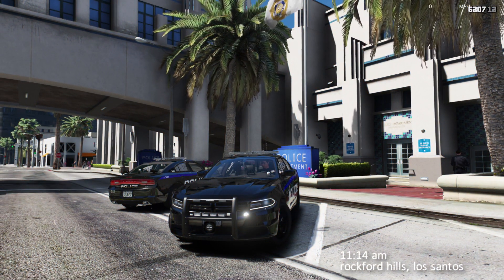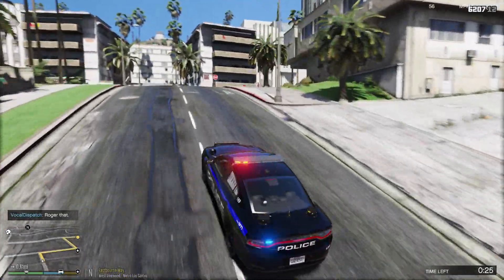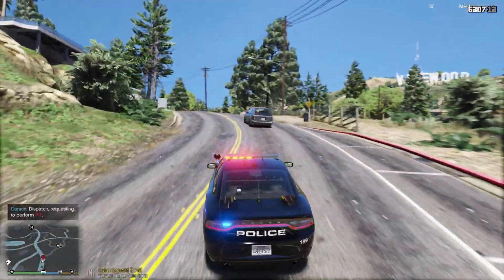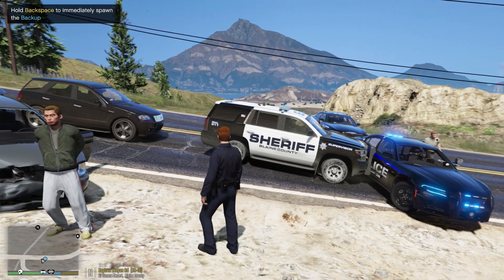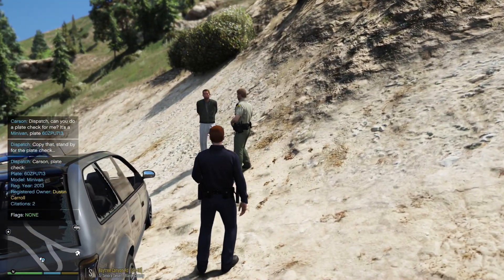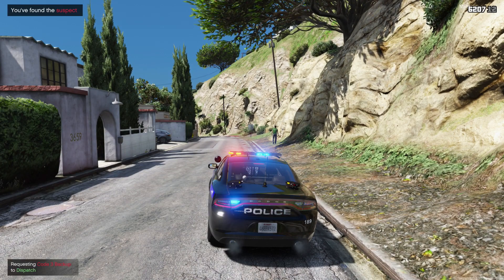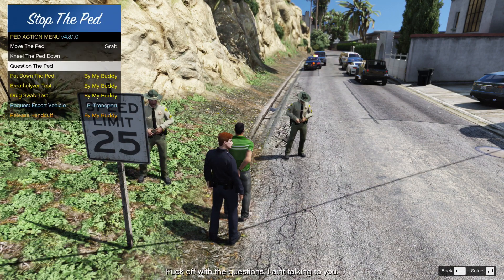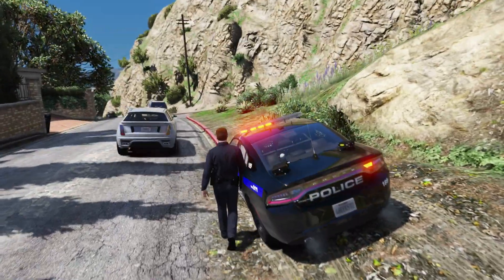Spike Strips for Robbery Suspect (LSPDFR - 1086)